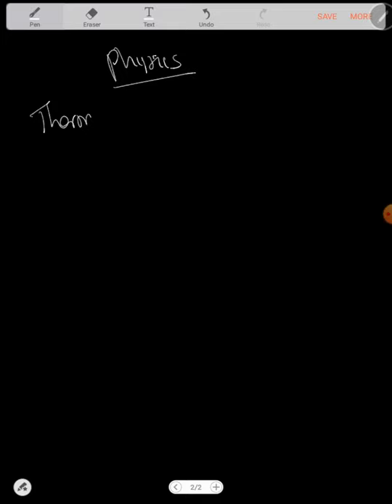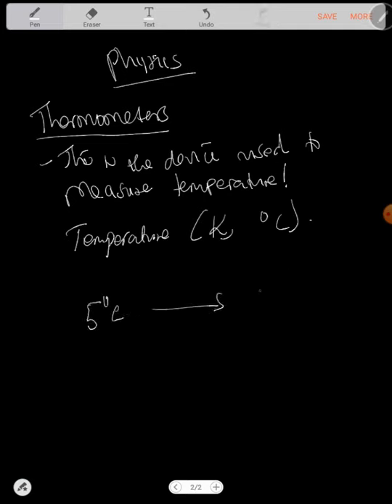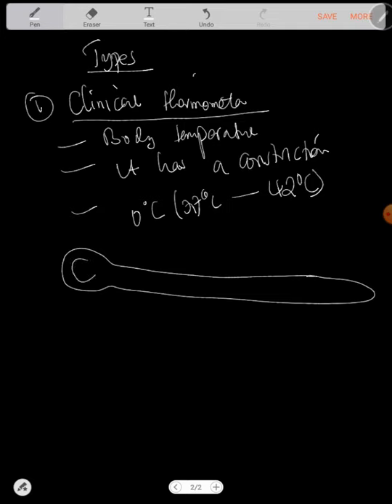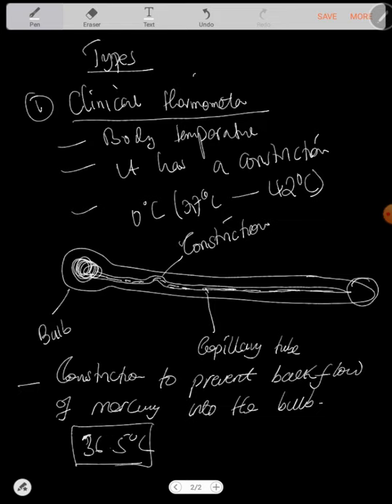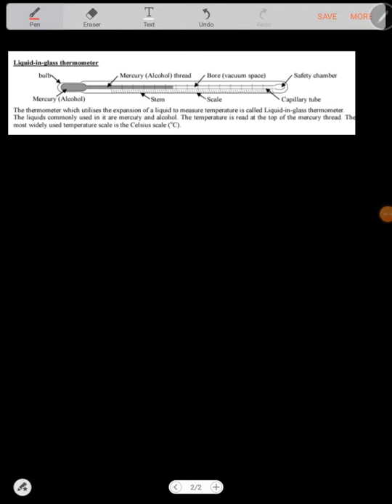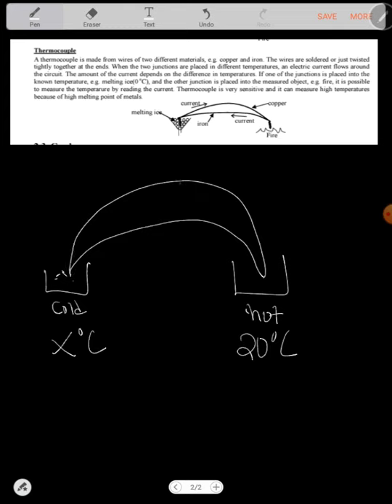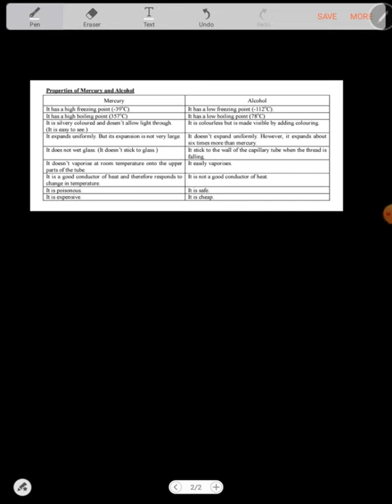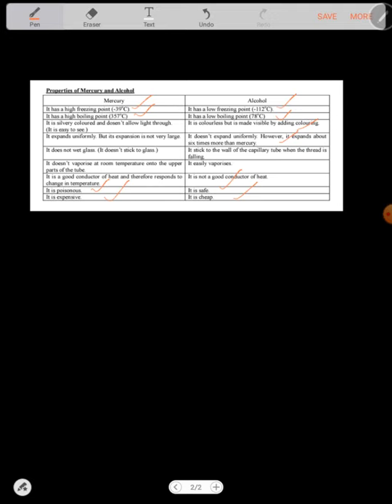Thermometers - physics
types of thermometers
properties
functions